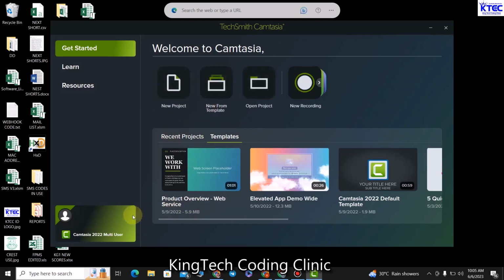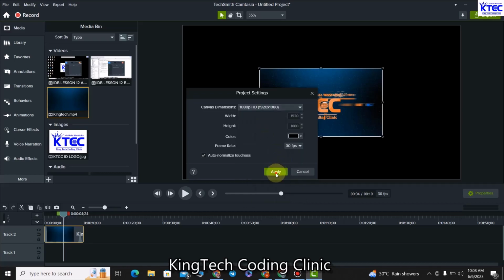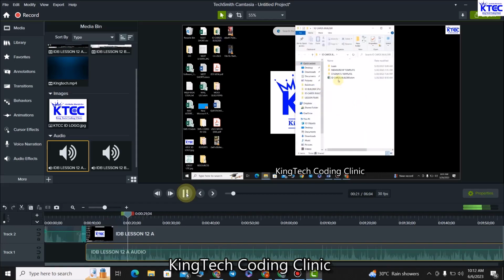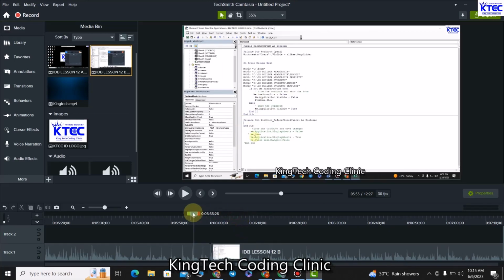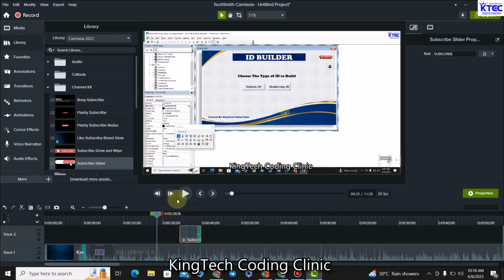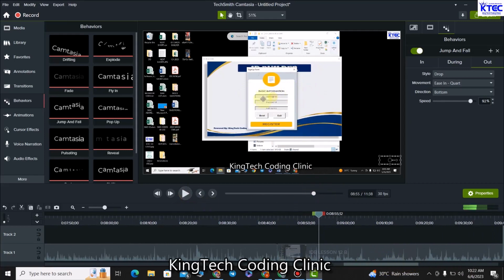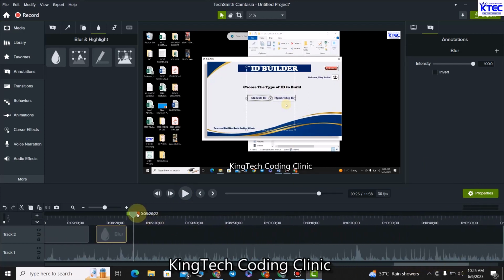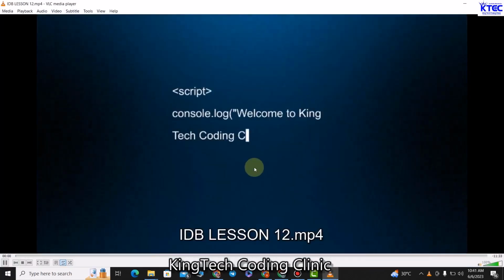How to use Camtasia 2022 For Absolute Beginners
In this tutorial, I'm going to walk you through step by step how to get started with video editing in Camtasia. By the end of this tutorial, you should be able to edit your videos in Camtasia without any issues.

Check Out KingTech Digital Products Store where you can get all our Excel Based Applications, systems, Ebooks, and more: